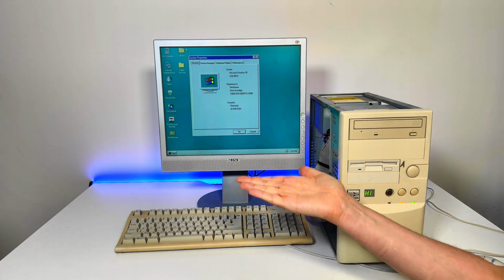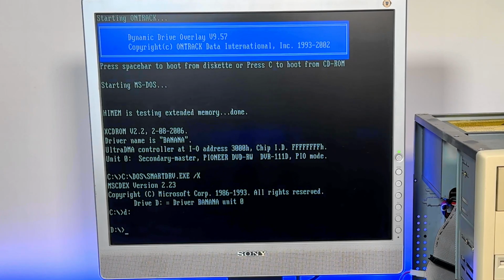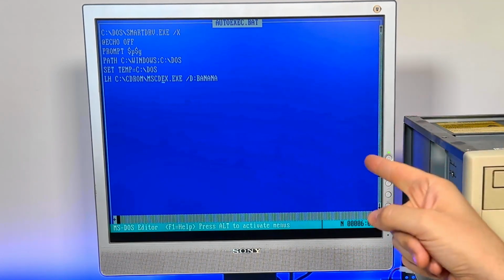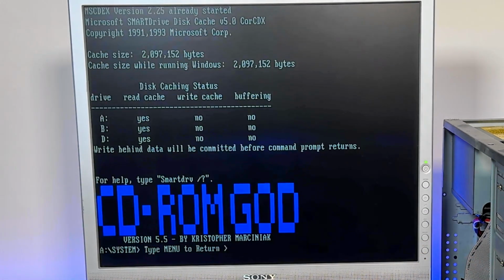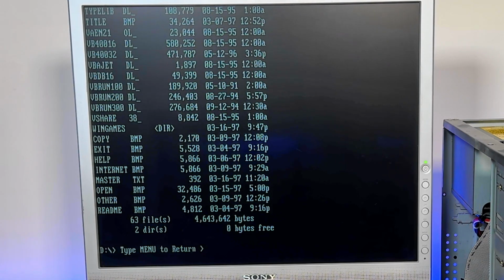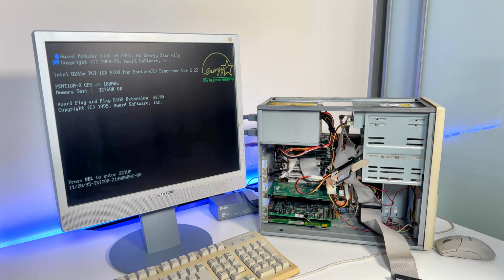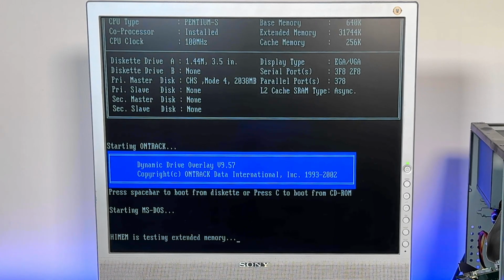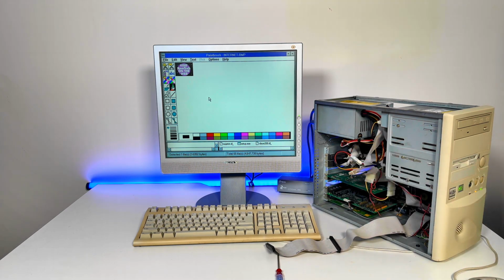Retro PC CD-ROM Saga!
I have not been able to get my CD-ROM drive to work in DOS 6.22 and Windows 3.1... It works fine in Windows 95! I have tried every driver under the sun. Can you guess what the problem was??